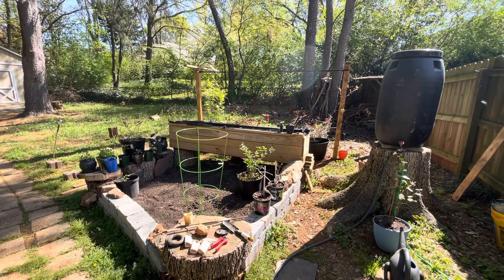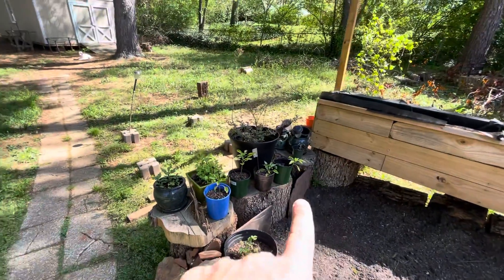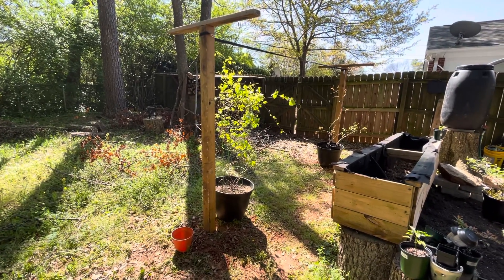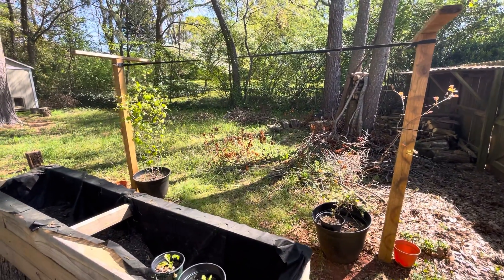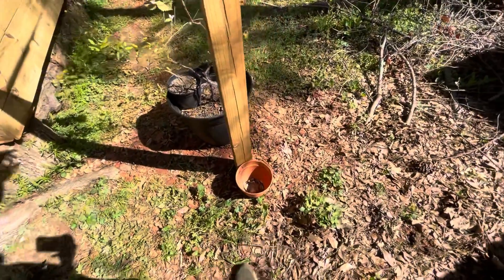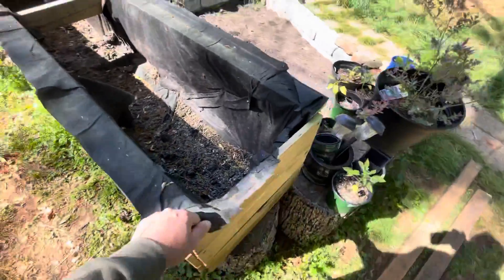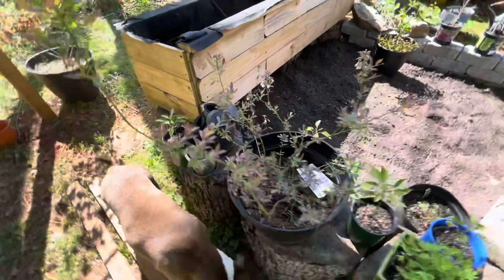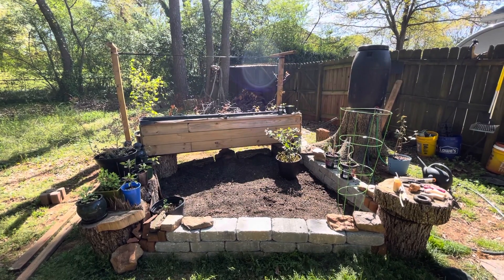2021 Georgia Garden Vlog #2 - New Garden Site Overview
2021 Georgia Garden Vlog #2 - New Garden Site Overview

My Gear -
DJI Mavic Pro
Olympus PEN ELP6 (Stills)